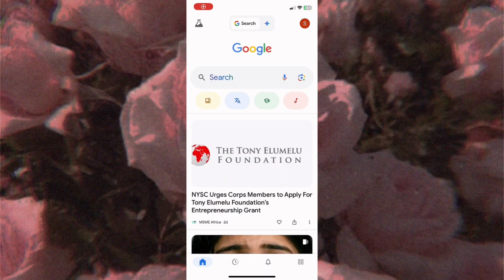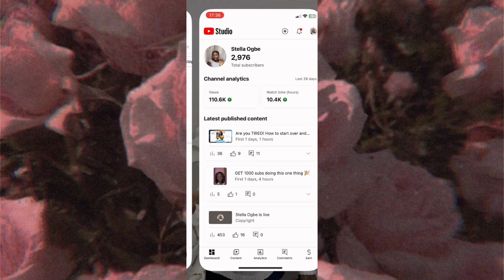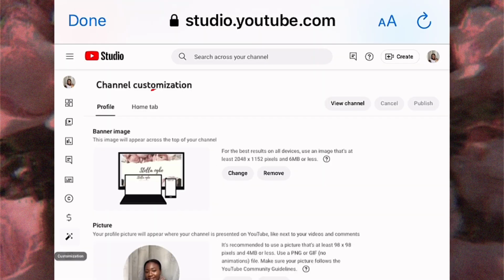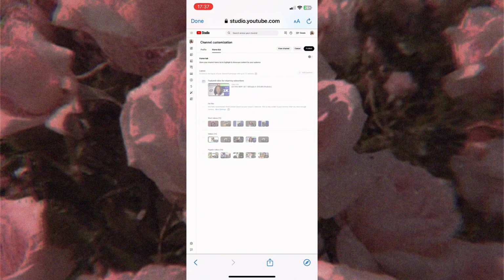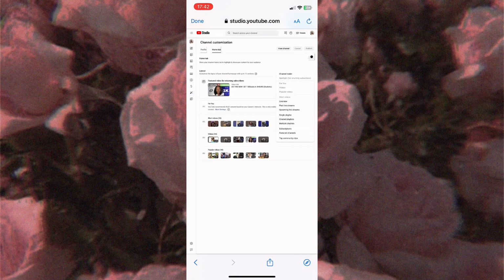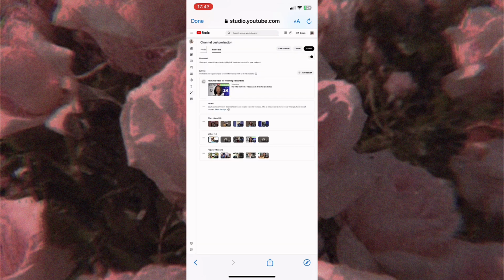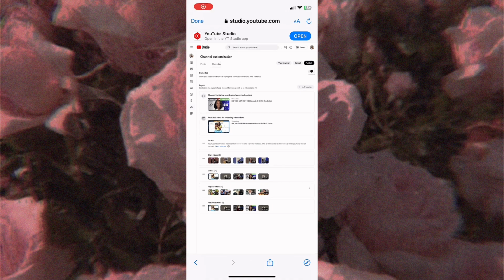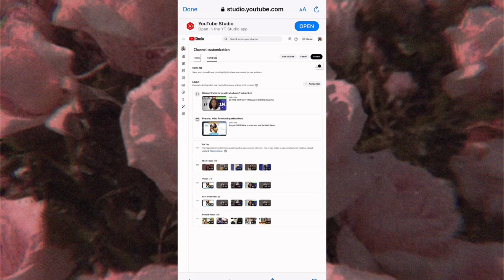YouTube NOT Recommending Your Videos? Go to YouTube Studio!!! TURN ON This setting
Youtube studio settings that you must turn on to increase your visibility. If YouTube is not recommending your videos enough this might be one of the reasons.
In this video I teach in details tutorial how you can turn on one important feature on YouTube using your YouTube studio.

"even when we were dead in sins, hath quickened us together with Christ, (by grace ye are saved;)“
‭‭Ephesians‬ ‭2‬:‭5‬ ‭KJV‬‬

YouTuber.youtubers 1000subscribers get1000subscri bers
youtube algorithm explained youtube growth tipsshortsa ience retention tipsyoutube seo tipsyoutube keyword researchsearch engine optimizationcontent ..marketingdigital marketinghow to grow on youtubethink mediayoutube video seoyoutube seo tutorialcontent marketing strategysocial mediaprice breakout trading strategytechnical analysisbreakout trading strategy intradayprice action trading strategieshow to rank youtube videos
youtube seo tutorial how to grow on youtube price action trading strategies